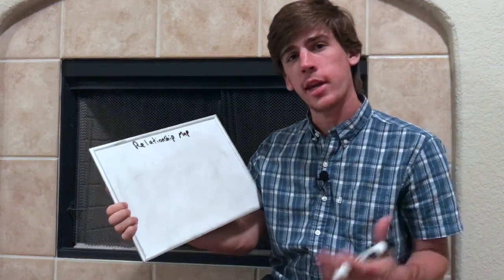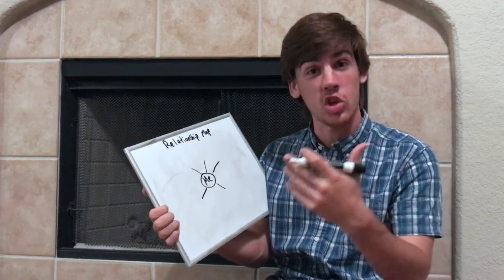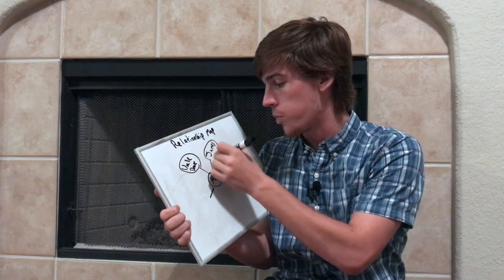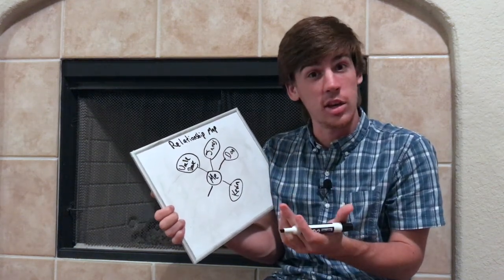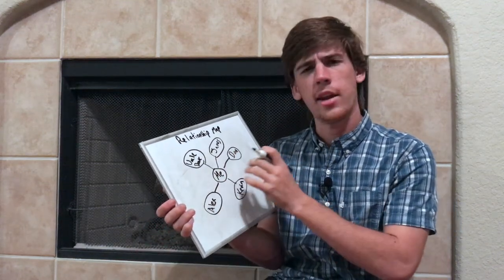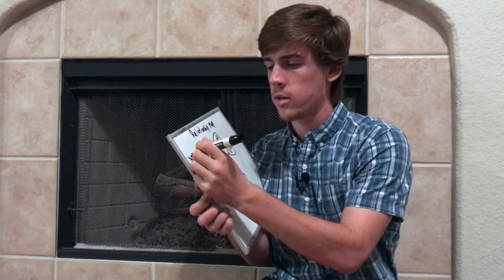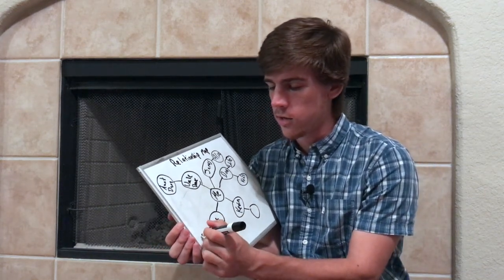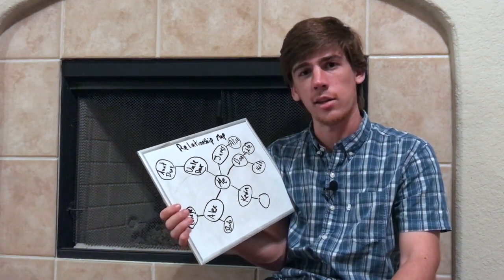Relationship Map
Making a relationship map is a great way to identify who you should share with. Think through the people you are close to, places where you go, and passions you have, then make your own relationship map!

Be intentional to pray for your relationshp map daily, and commit to sharing with 100% of the people on your relationship map. Then ask God to bring more people into your life with whom you can share the gospel!